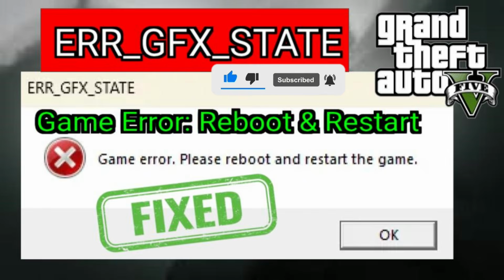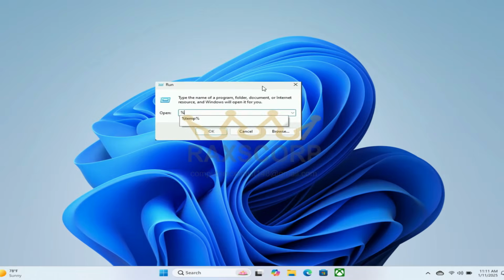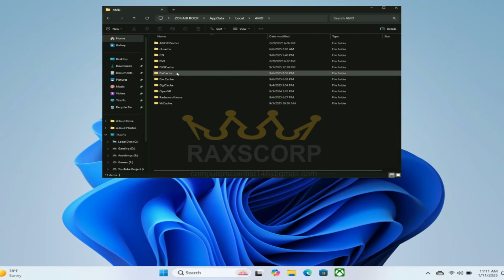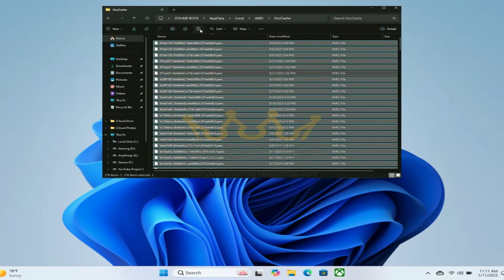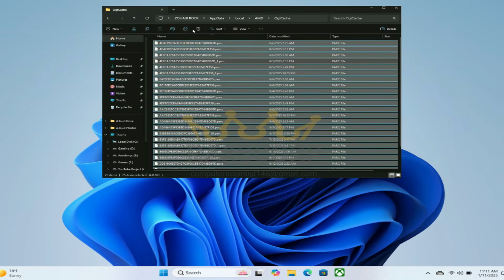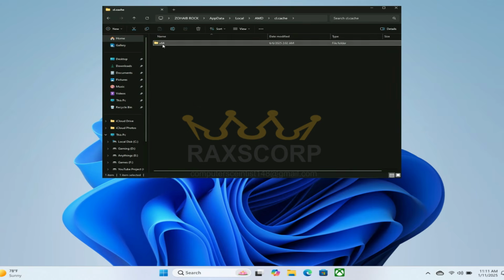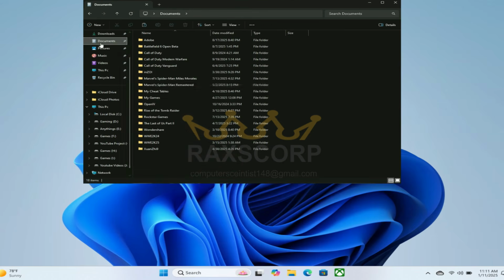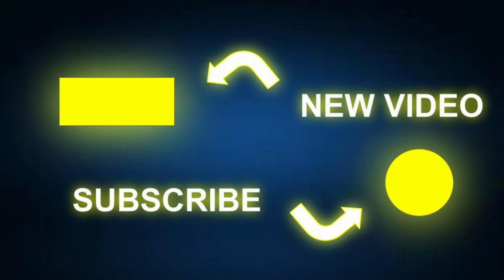How to Fix GTA V Enhanced ERR GFX STATE Game error Please reboot and restart the game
If you're facing the frustrating ERR GFX STATE error while playing GTA V Enhanced, you're not alone. Many players encounter the ERR GFX STATE game error, which typically prompts you to "Please reboot and restart the game." This error can cause your game to crash, especially when trying to load up or during gameplay.

In this guide, we'll show you how to fix the GTA 5 enhanced crash error caused by the ERR GFX STATE issue. Whether you’re seeing the ERR GFX STATE game error or the related ERR GFX D3D INIT GTA 5 issue, we've got the solution you need to resolve the error and get back into the game.

We’ll walk you through step-by-step fixes for the ERR GFX STATE game error and provide solutions to ensure your GTA V Enhanced Edition runs smoothly. If you’re unsure how to fix the ERR GFX STATE game error message or dealing with game crashes, this tutorial will help you troubleshoot and resolve the problem.

Don’t let the GTA V enhanced game error stop your gaming experience—learn how to fix ERR GFX STATE and get back to playing GTA 5 without interruptions!